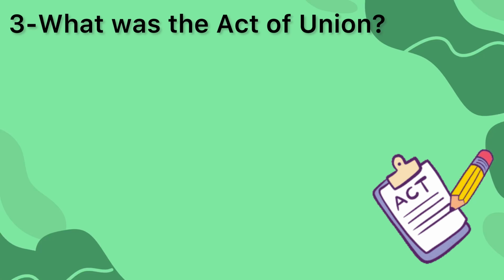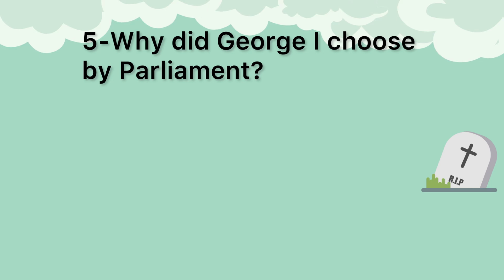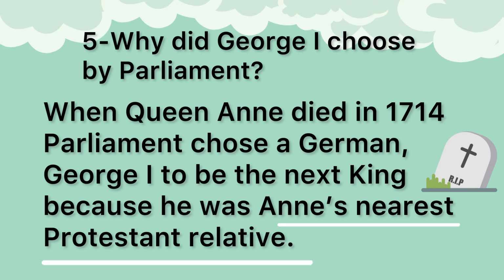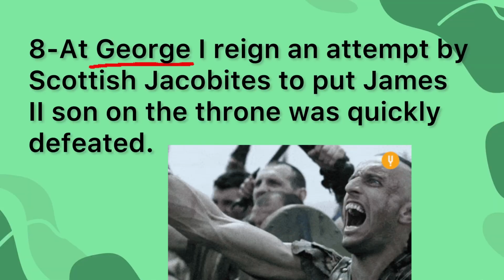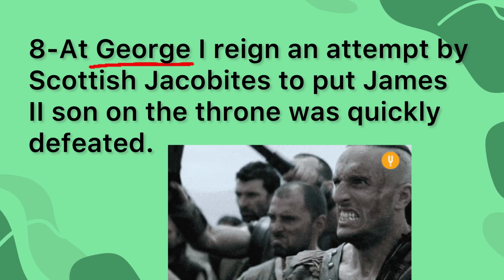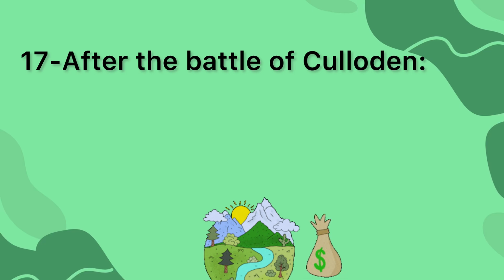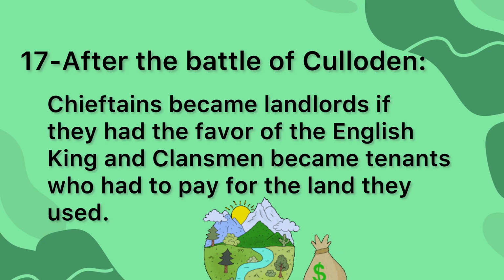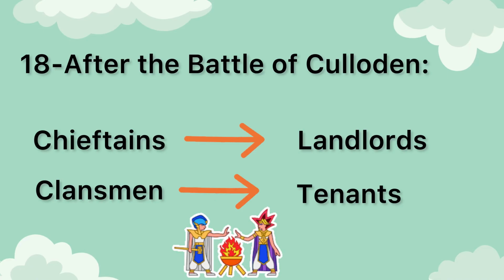How to pass The Life in the UK Test 2025, Chapter 4 The Act or Treaty Of Union In Scotland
Hello dears
00:00 Introduction
00:19 Quiz
00:29 The Act or Treaty of Union in Scotland
03:29 The Prime Minister
06:43 Sir Robert Walpole
07:49 The rebellion of the Clans
07:54 Bonnie Prince Charlie
09:04 The Battle of Culloden
11:48 Highland Clearances
13:20 Robert Burns (1759-96 )
14:48 Quiz answer

📘 Life in the UK Test – Full Guide in easy English 🇬🇧

🔹 I cover every page and section of the official book
🔹 Include related images and visuals for better understanding
🔹 Share real sample questions from previous exams
🔹 Help you prepare confidently for the British citizenship test

🇬🇧 Life in the UK Test - Complete Guide with Visual Explanations | 2023 Edition 🎓

In this video, I will be teaching you everything you need to know from the Life in the UK Test Handbook (2023 Edition) – the official guide for the British Citizenship Test.

📚 What to expect in this lesson:
 • Clear and simple explanations of each chapter
 • Helpful images and visual aids to make learning easier
 • Extra tips and background information for better understanding
 • Focus on the key points that often appear in the test

This video is perfect for:
✅ People preparing for the UK Citizenship or Settlement Test
✅ Anyone who wants to learn more about UK history, traditions, and values
✅ Visual learners who benefit from extra explanations and examples

📌 I regularly upload new lessons covering all chapters of the handbook.

Let’s get started and pass the test together! 💪

🎯 Ideal for non-native speakers planning to pass the Life in the UK Test!
🆓 All content is 100% free and easy to follow.

Chapter 4
A long & illustrious history

Titels:The act of treaty of union in Scotland
The Prime Minister
The Rebellion of The Clans
Robert Burns (1759-96 )

Dear friends:
Which title are you having trouble with?

Just go to vidos descriptions and find the titles.
next to the titles you will find the videos list
then you can watch the video that is related to that
title.

By the way, chapter 4 of the book includes video number 1 to video number 33.

11-The Beginning Of The English Civil War
Oliver Crownwell & The English Republic

12-Oliver Crownwell & The English Republic
The Restoration

13-The Restoration
Isaac Newton
A Catholic King
The Glorious Revolution
Mings Of England & Scotland

14-A Global Power
Constitutional Monarchy
The Bile Of Rights
A Growing Population

15-The Act Of Treaty Of Union In Scotland
The Prime Minister

The UK government the law and your role life in the UK test Handbook 2023/2024
britishcitizenshiptest2023/2024
ILR🇬🇧test questions
lastupdatelifeintheuktest2023/2024
2023 edition life in the UK test Handbook
Preparation for exam life in the UK 2023/2024
Chapter 4 life in the UK test 2023/2024
Audio and Video lessons life in the UK exam 2024
how to pass exam
# study hacks 2024
the values and principles of the UK
what is the UK ?
A long and illustrious history
A modern thriving society
the UK government the law and your role
most possible questions life in the UK
latest exam questions life in the UK
previous exams life in the UK
life in the UK with Lili
anticipate possible questions life in the UK 2024
the most amazing educational content life in the UK
# the best educational method life in the UK test 2024
# life in the UK tips
the most trendy topics life in the UK
free online tutorials life in the UK test
# latest official materials life in the UK 🇬🇧
how to pass British citizenship test
life in the UK test review
# preparation for naturalization test 2024
UK citizenship